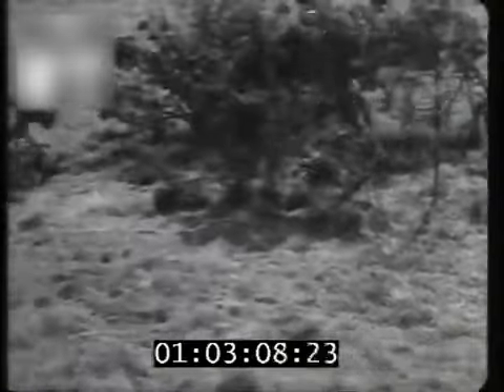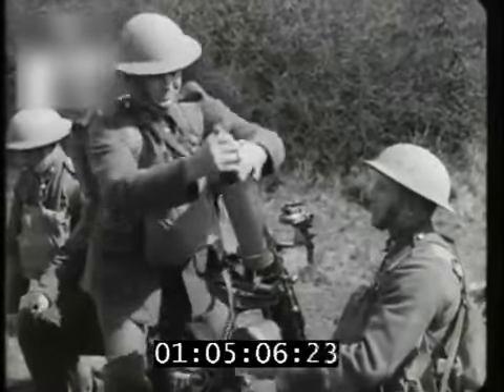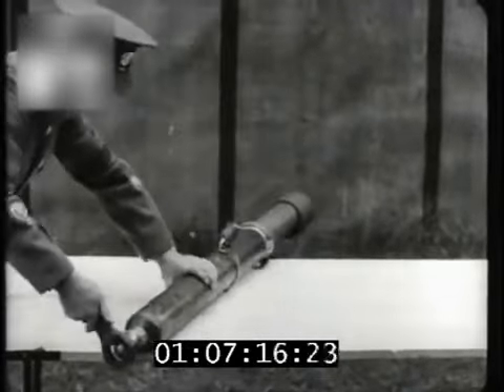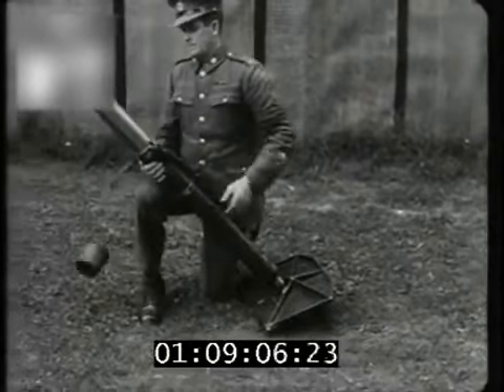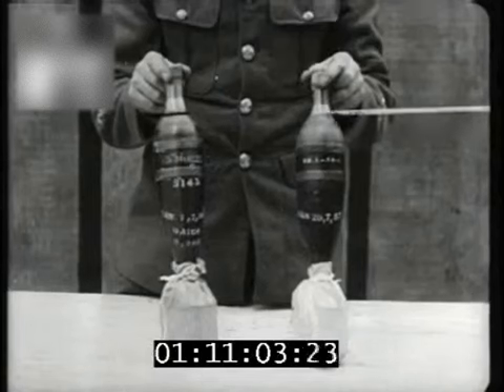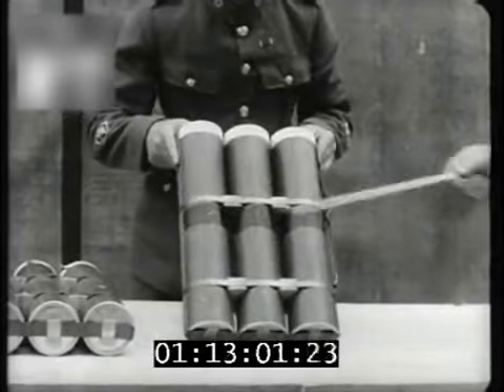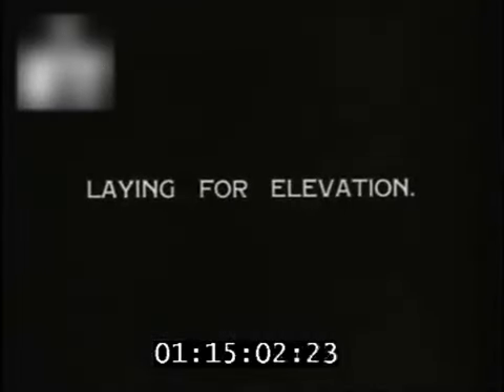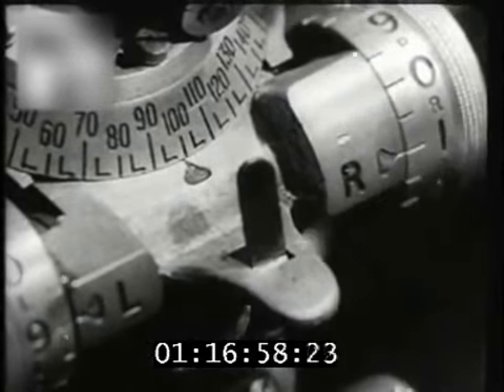英国陸軍 オードナンス ML 3インチ迫撃砲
射程の短さが欠点だったストークス3インチ迫撃砲の後継として開発された迫撃砲です。第二次世界大戦時には英国陸軍の標準的な迫撃砲でしたが、対するドイツ陸軍の8 cm Granatwerfer 34に比較して、まだ射程が短かったため1942年には新しい推進剤を使用した改良型が登場し、更に1943年には砲身・砲座・照準器の改良がなされました。その後、長らく英国陸軍で使用され、L16 81mm 迫撃砲（陸上自衛隊でもライセンス生産品を採用）が充足した1965年前後に引退しています。ちなみに「3インチ（76.2 mm）迫撃砲」と命名されていますが実際の口径は3.2 インチ (81 mm)でした。

口径：81 mm
砲身長：1,370 mm
重量：50.8 kg
砲口初速: 198 m/sec
仰角：+45° ~ +80°
最大射程：1,463 m (Mk.1)
　　　　　2,560 m (Mk.2)

※一部の国家・団体・個人を必要以上に称讃したり貶める意図はありません。
※戦争行為・暴力行為・反社会的行為・差別行為を推奨する意図はありません。
※動画で取り上げている時代の行動や表現方法を必要以上に賛美及び中傷する意図はありません。
※あくまでハードウェア及び人物・出来事の映像メモで有り政治・差別的な意図はありません。
※当チャンネルの動画がContent ID の申し立てを受けた場合は
　YouTube運営様の指示「Content IDの申し立てとは」に従い、
　また、チャンネルステータスに影響がある場合は速やかに対処致します。
※原則、和暦では無く西暦表記としています。
※戦争・戦場等の名称については当時の状況を鑑みた上で一般的に解りやすい名称を採っています。
※映像の拡散を目的としたものではありません。
※研究および情報提供のみを目的として映像をアップロードしています。